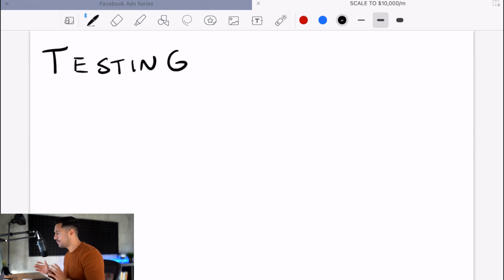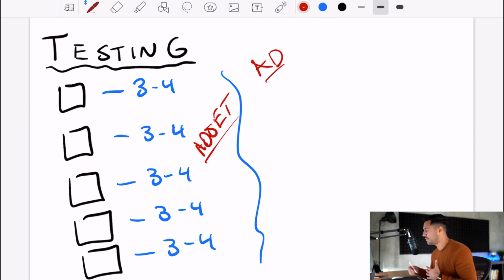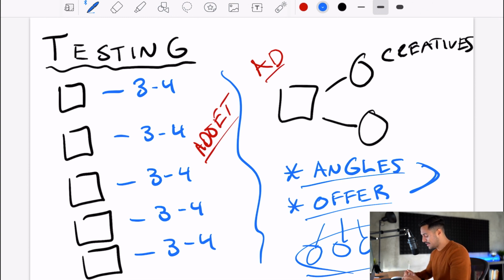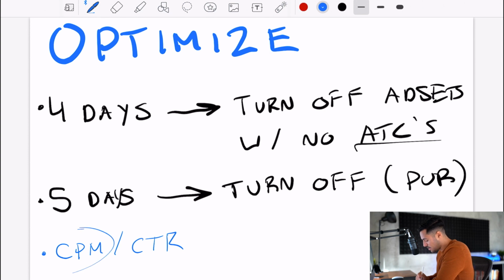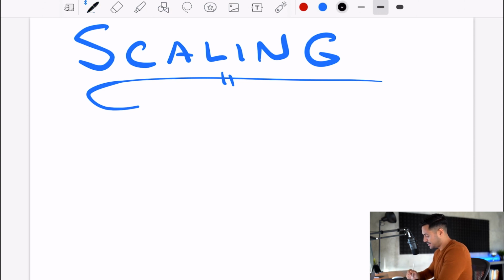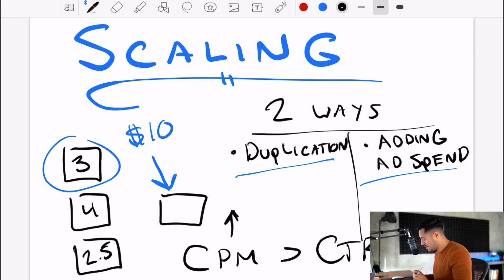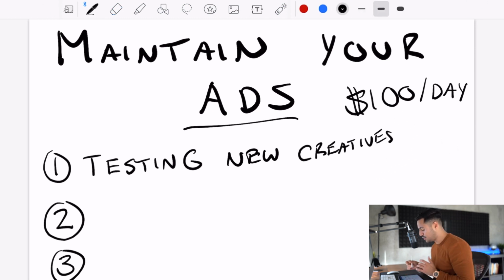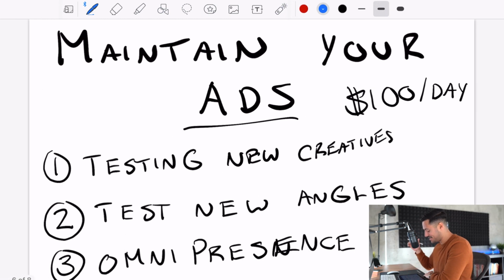Scale to $10,000 with Facebook ads... PROVEN SYSTEMS!!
Hey! If you’re just finding my Youtube channel, my name is Domenic Iandolo & I’m the Founder & CEO of Pinnacle Media. We’re an advertising agency, who proudly serve E-Commerce brands by helping them relentlessly scale their online revenue through paid traffic.

We’ve had the great pleasure to work with over 35+ brands across the world, and manage multiple 6-figures per month in client ad spend.

All my content is based on what we as an agency are currently doing with our clients and areas we have immense results in. No gimmicks or tricks, just reliable proven strategies!

VIDEO CHAPTERS

0:00 - Intro
1:33 - Testing Basics
5:13 - Creative Discussion
9:58 - Optimizations
15:17 - Scaling Basics
19:21 - Scaling Metrics
20:21 - Ad Maintenance
26:12 - Outro

Become Apart Of Our Community